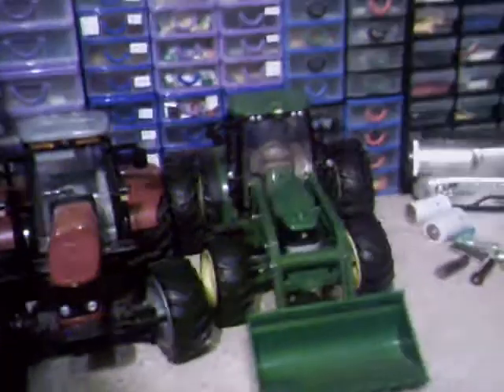A Large Haul Of Stuff.